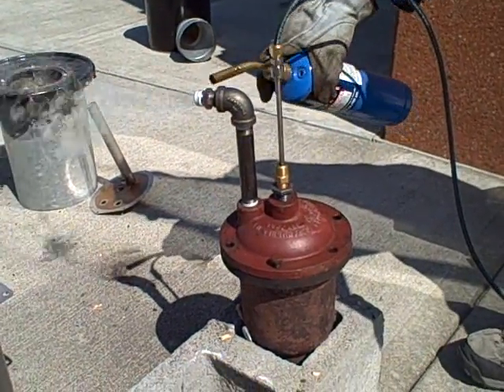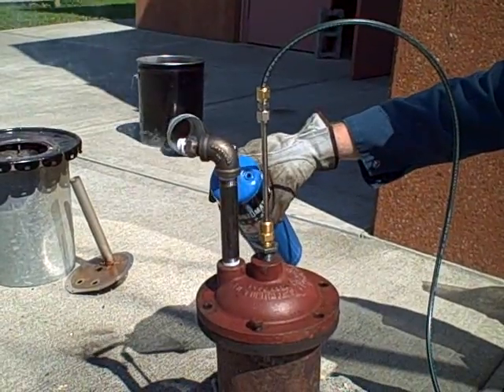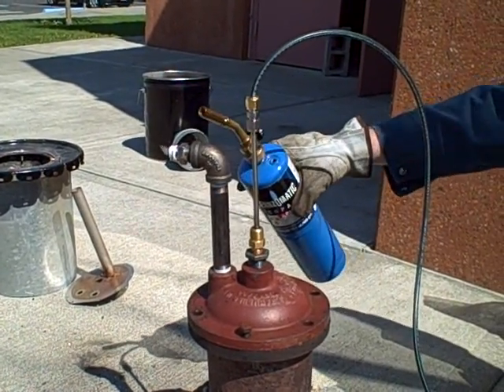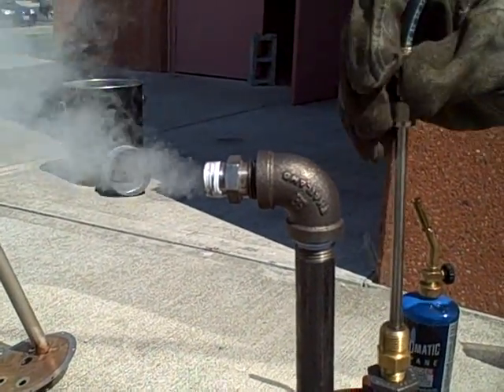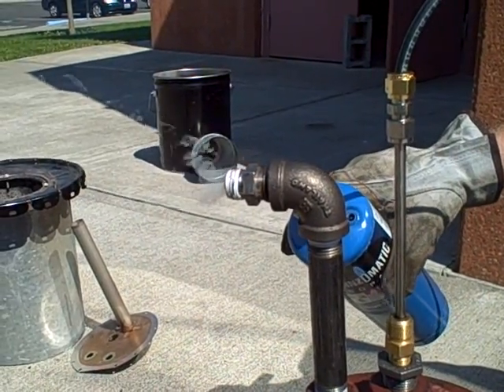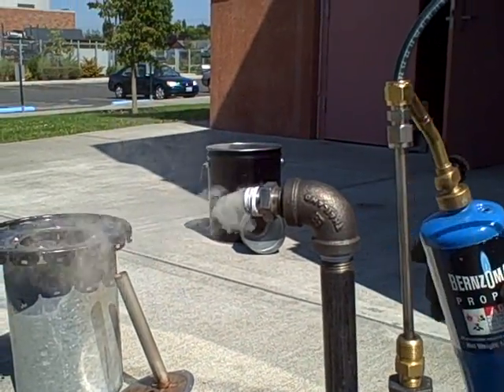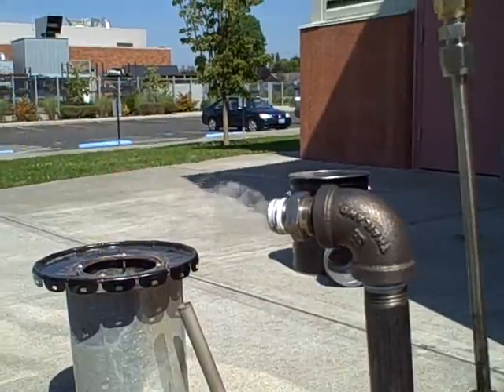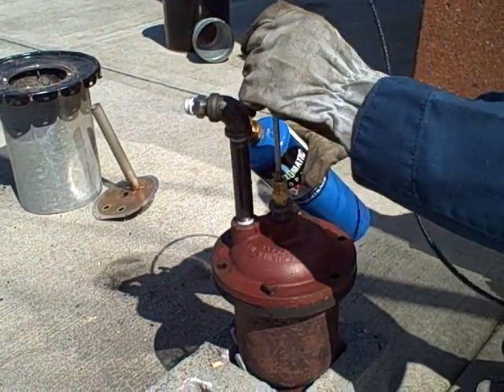Mechanical fluizidizing gasifier experiment -- operating (part 2)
This is one in a series of video clips showing a simple qualitative experiment in gasifying wood pellets using a fluidized bed combustor.  Gasification is the "destructive distillation" of organic matter by the application of heat, followed by chemical reduction whereby tars and other heavy hydrocarbons are converted into lighter vapors (predominately hydrogen and carbon monoxide).  In this case, my students and I built a crude fluidized bed burner to partially combust wood pellets and secondarily combust the volatile gases released by the pyrolyzing wood.  This third version used a movable mixing tube to fluidize the char at the bottom of the combustor, rather than using a blast of air.  Just enough air was introduced to the combustor to feed the fire, not to fluizdize the solids.